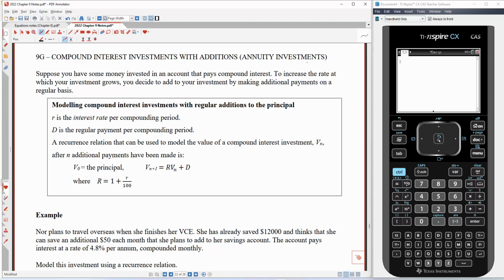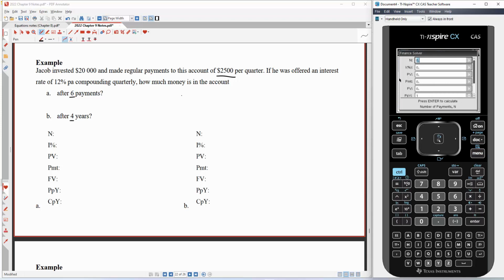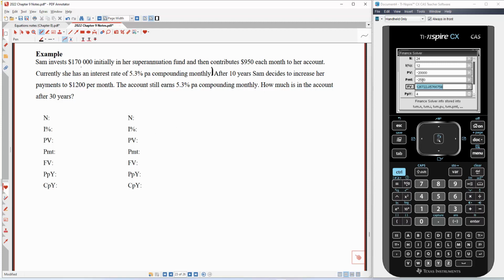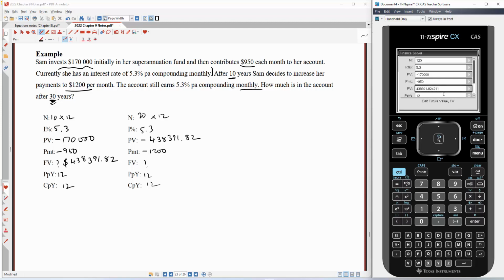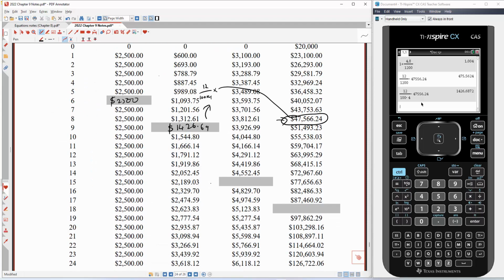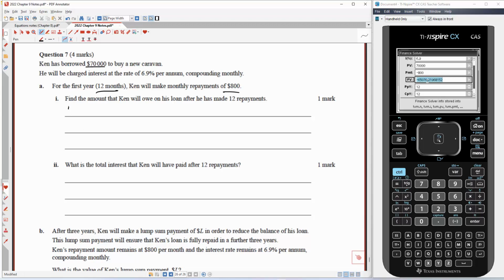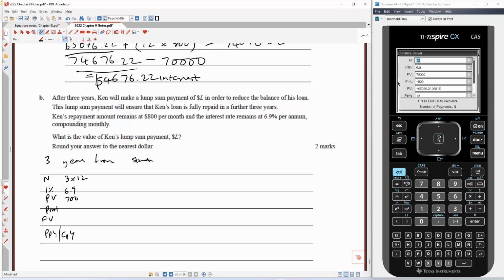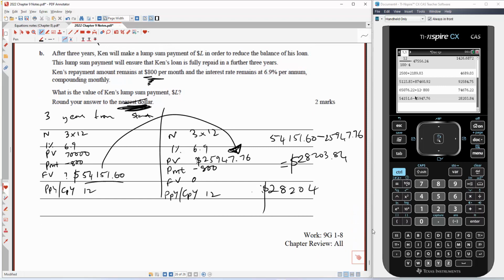Compound Interest Investments with Payments